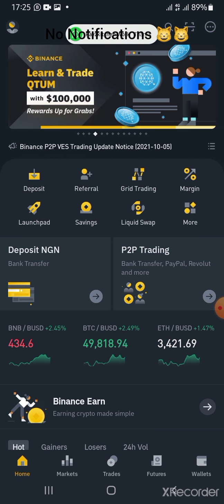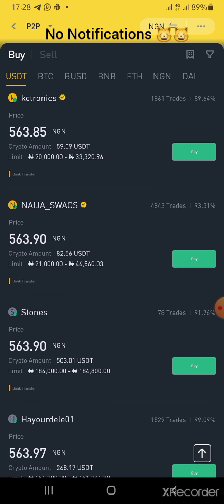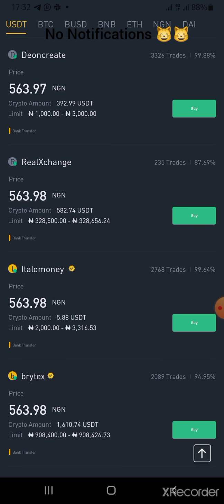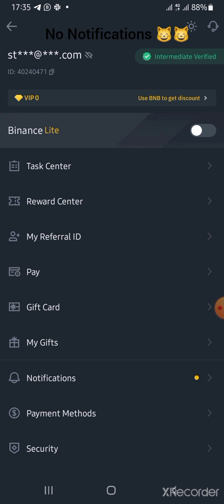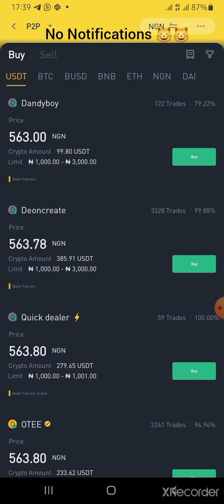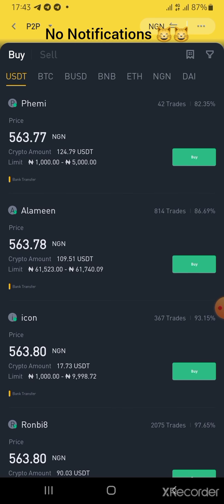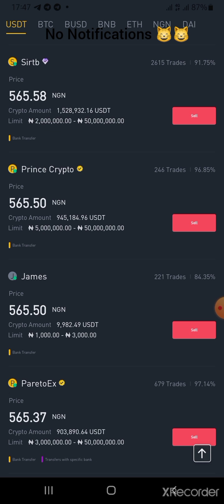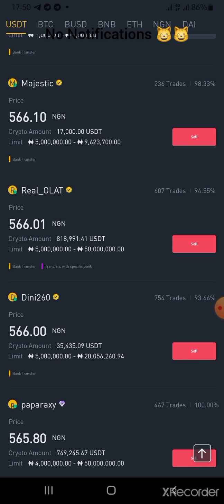P2P Trading Tutorial on Binance: Buy & Sell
This tutorial is a detailed description of how to successfully trade on the P2P market on Binance.

It covers note worthy things to be aware of when looking to use the P2P market service on Binance. What to expect, how to pull through a successful trade & also certain things you need to be cautious about.

To be part of my community, join here (it's absolutely free)😁